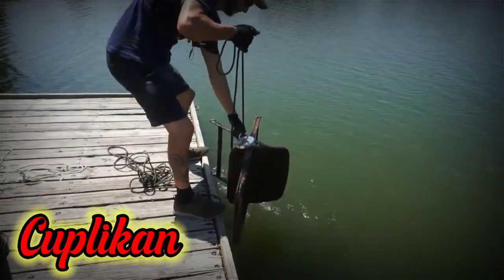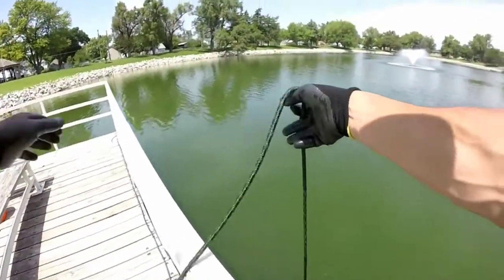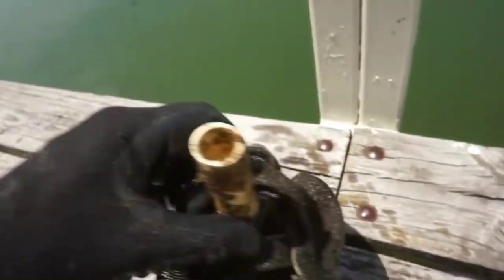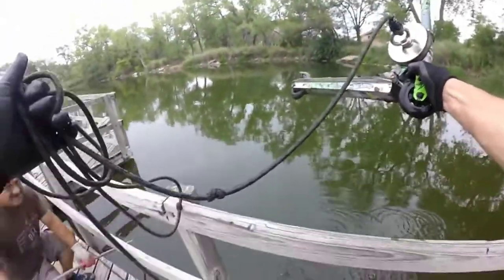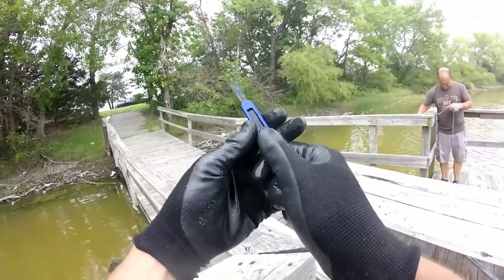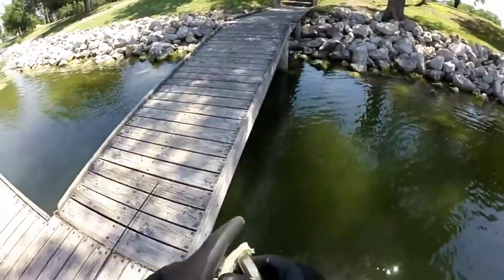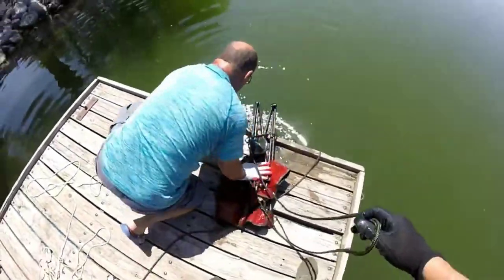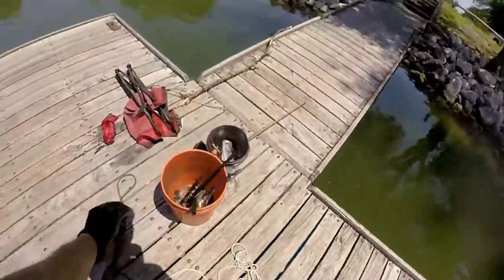Magnet🧲 Fishing🎣.Banyak Benda Tak Terduga Yang Di Dapatkan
Mohon Dukungan,nya Gang.

@fishing AREMALETTA,Chanel...BERISIKAN KONTEN TERKAIT MANCING,PERJALANAN LAU,DAN SPOT MANCING.